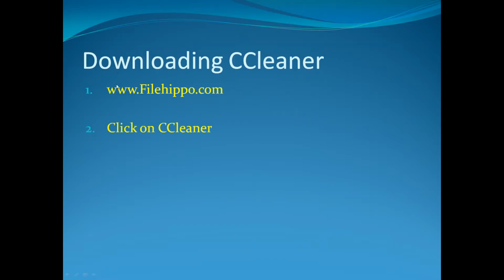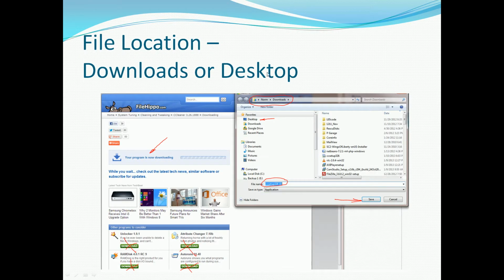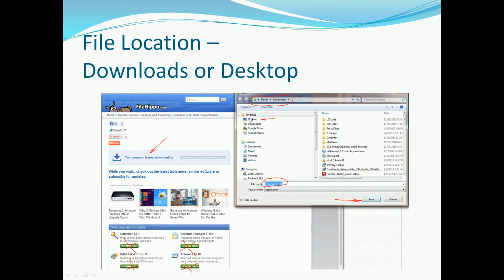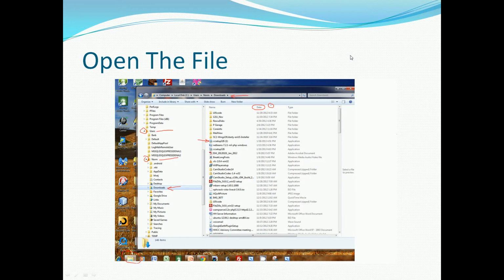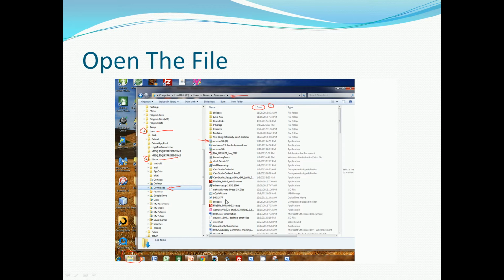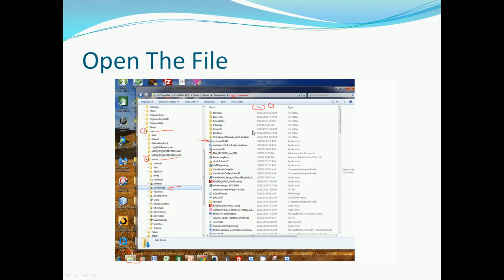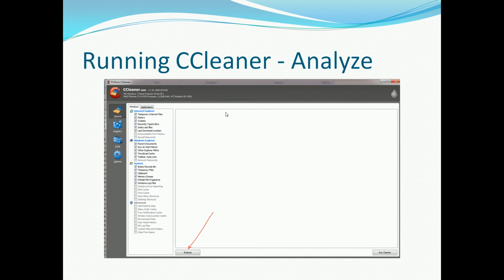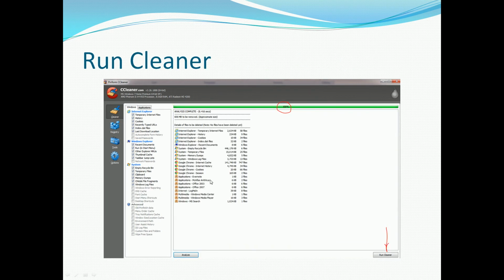CCleaner Installation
How to download, install and run CCleaner.